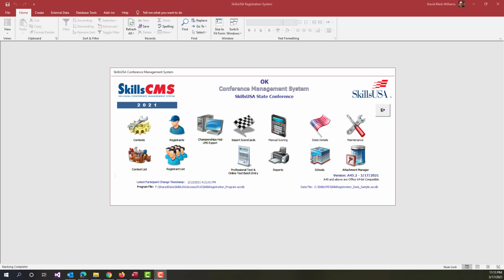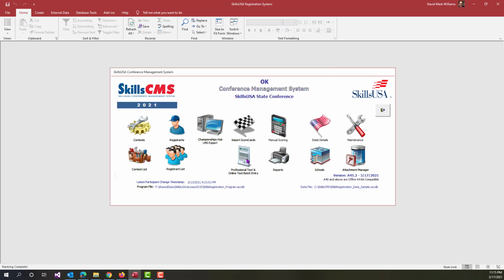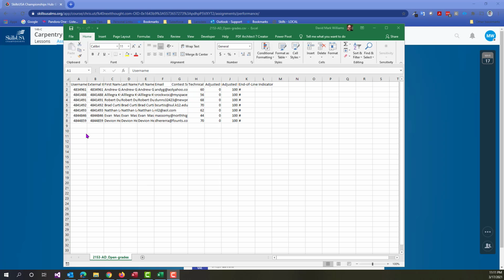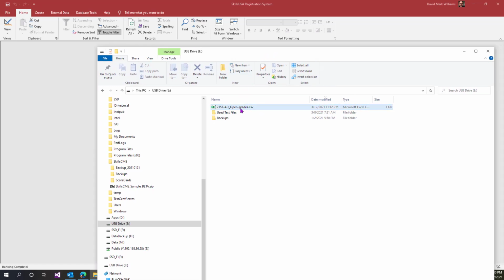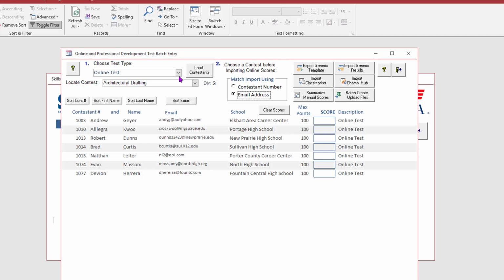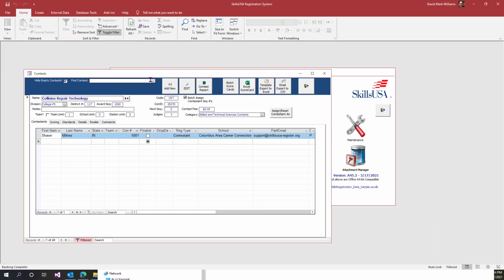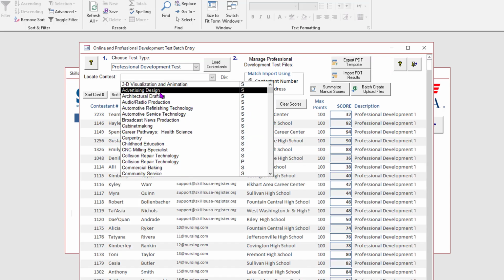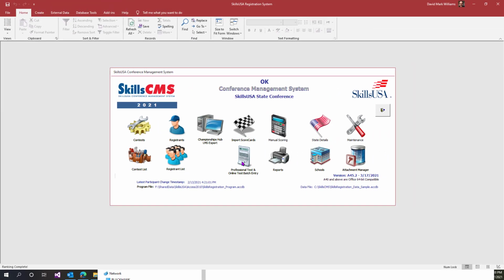Online Test Import from Championships Hub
Walk through of importing test results from the Championships Hub LMS into the SkillsCMS Conference Management System